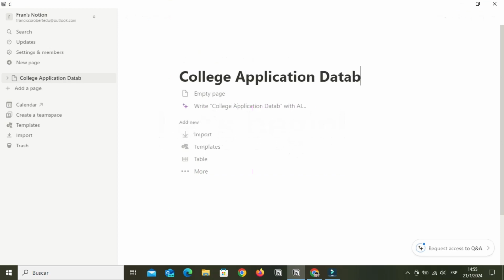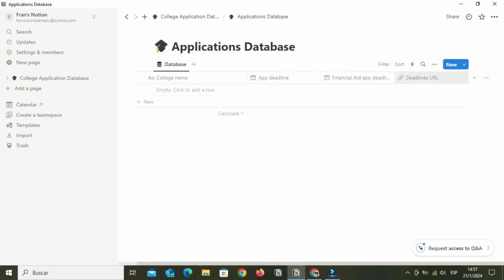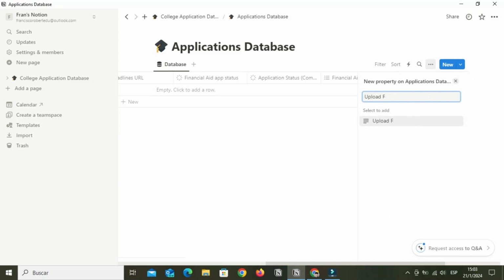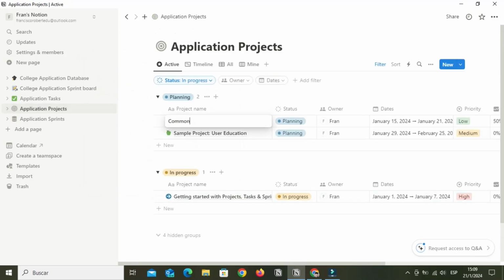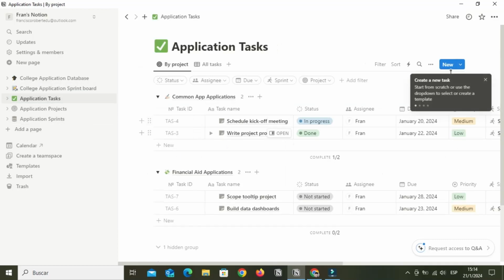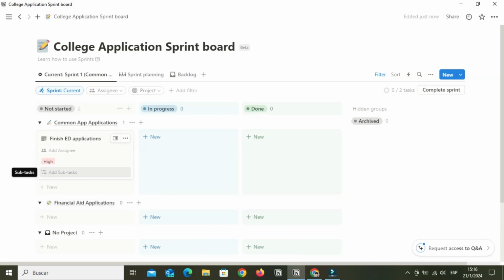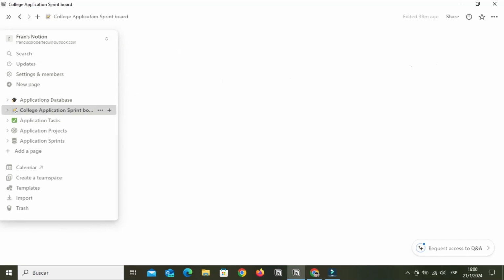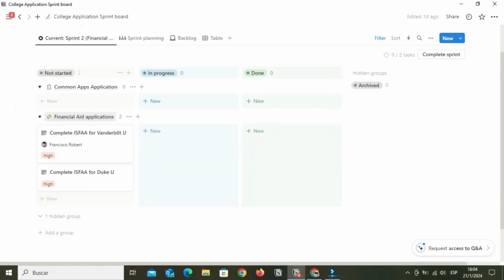How To Manage Your College Application with Notion | Francisco Robert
¡This is the best tool I've used so far for my college application management!
Want to get the full template?
Hello! I'm Francisco Robert, deeply passionate about research and optimizing study methods for high school and college students. I thrive on discovering the most effective strategies to excel academically and manage college life efficiently, utilizing various methods and software tools.

About me!

19 years old
Argentinian